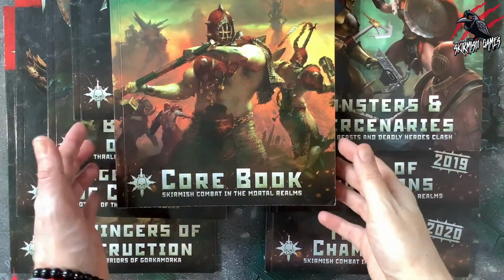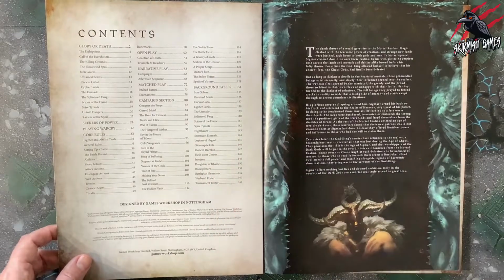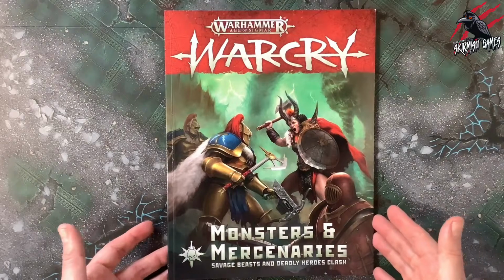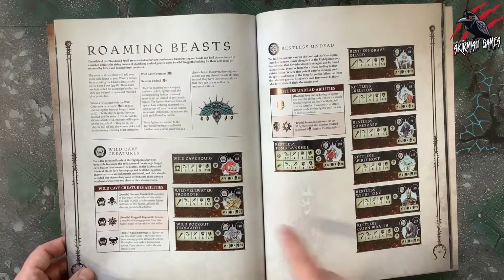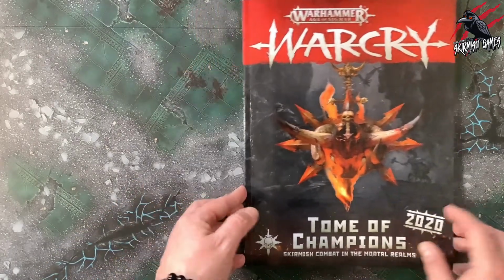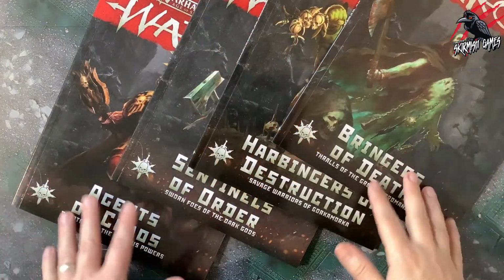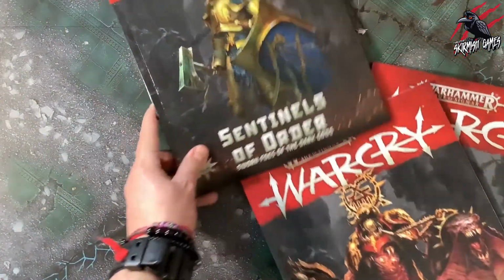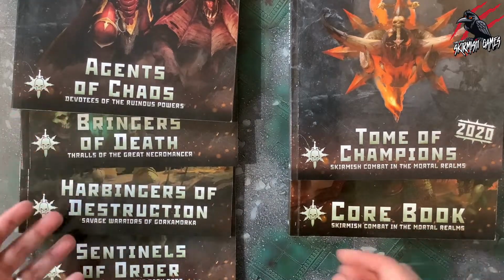WARCRY BOOKS - WHICH ONES DO YOU NEED? Overview Of ALL Nine Warhammer Warcry Books And Supplements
WARCRY BOOKS - WHICH ONES DO YOU NEED? Overview Of ALL Nine Warhammer Warcry Books.

In this video, you’ll see an overview of all the nine Warcry books and their contents. We’ll go through the books to see how we can use them in our games and decide which ones we should buy. I hope this helps you find out if these books are for you!